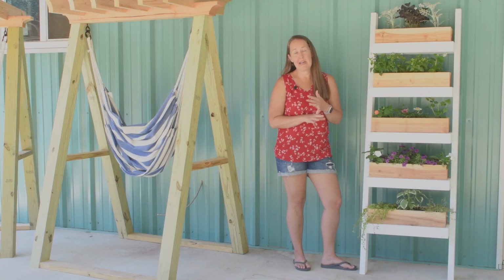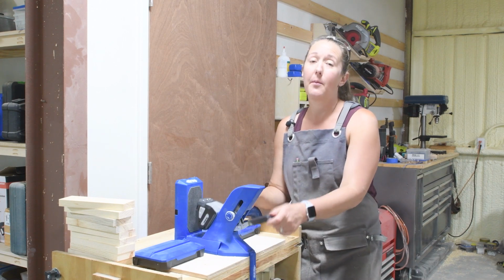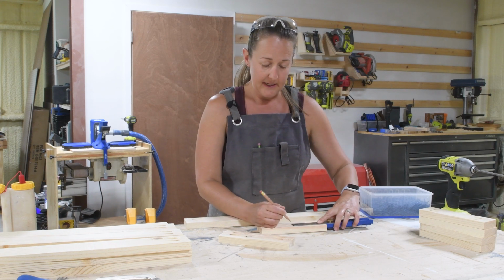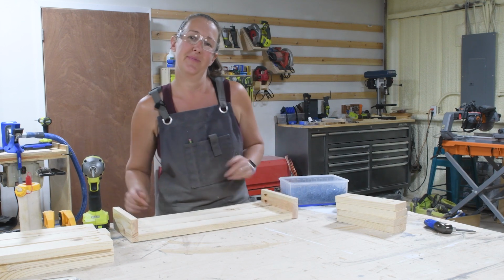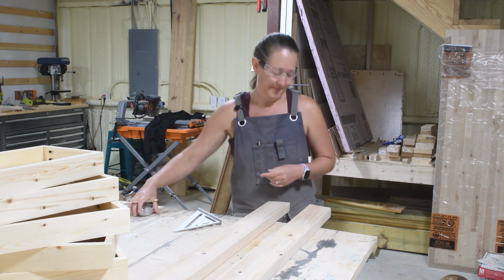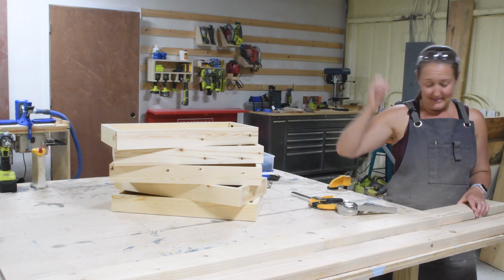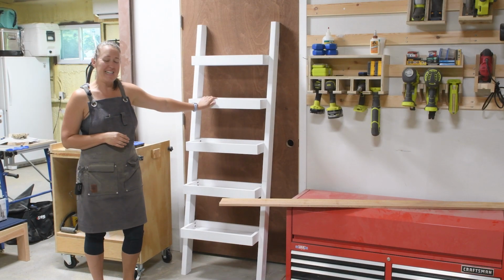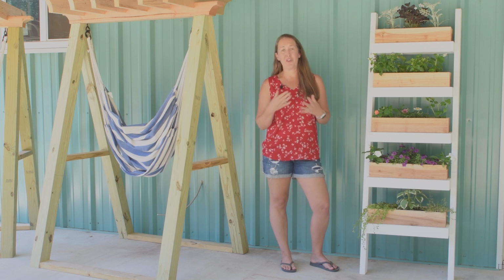Vertical Ladder Planter DIY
Grow a lot in a small space with this DIY ladder planter! The 5 large planter boxes can hold herbs, flowers and more!

The Kreg 720 and 720Pro pocket hole jigs are on sale for $10 off now through July 31, 2022. See how to use the 720 jigs

Tools Used (may include paid links):
Kreg Pocket hole jig 720
Kreg Pocket hole jig 720 pro
Miter saw
Quick flip- amzn.to/3vtoQOC

Supplies used (may include paid links):
1 1/4" blue-kote screws- amzn.to/3OFK7MG